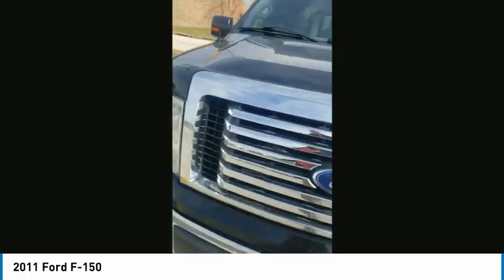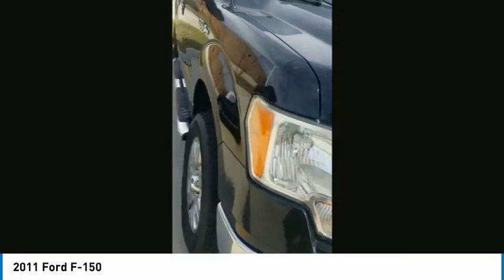2011 Ford F-150 NT5006A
2011 Ford F-150

Recent Arrival! 2011 Ford F-150 XLT Tuxedo Black Metallic **CREW CAB**, **XLT**, **BLUETOOTH**, **PREMIUM CLOTH**, **BUCKET SEATS**, **CHROME WHEELS**, **HEAT PACKAGE**, **POWER PACKAGE**, **REMOTE KEYLESS ENTRY**, **STEERING WHEEL AUDIO CONTROLS**, **AUTOMATIC**, **POWER WINDOWS**, **POWER LOCKS**, **RUNNING BOARDS**, **TOW PACKAGE**, **MANAGER SPECIAL- PRICE NOT A MISPRINT- THIS MONTH ONLY!!**, **WE DELIVER ANYWHERE**, **LOCAL TRADE-IN NEVER A RENTAL!**, **BEST COLOR FOR RESALE**, **SMOKE FREE**, **GOOD GAS MILEAGE**, ABS brakes, Alloy wheels, Compass, Electronic Stability Control, Illuminated entry, Low tire pressure warning, Remote keyless entry, Traction control.Since our humble beginnings, we here at Sam Leman Toyota Bloomington have dedicated ourselves to a single goal: We strive to make your dealership experience the best one of your life. We accomplish this through our extensive inventory, dedicated staff, and a streamlined car buying process. When you come to our dealership, you can expect outstanding customer service from the second you walk in the door to the second you leave. We know what its like to need a new car. Were all car owners, and want all of our customers to have the car of their dreams as well. So, we aim to provide all our neighbors in the Bloomington, Decatur, and Peoria areas the service they deserve. Awards:* 2011 KBB.com Brand Image Awards